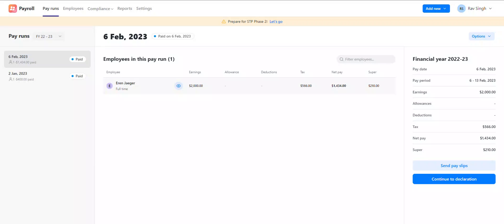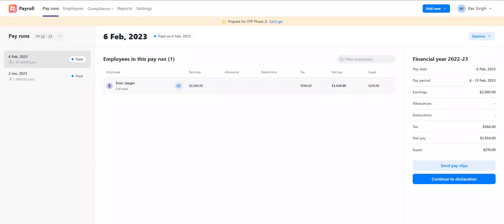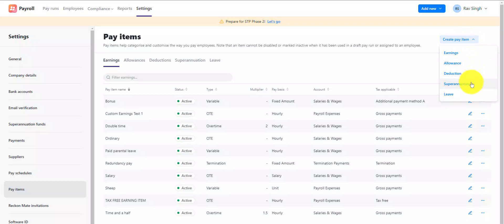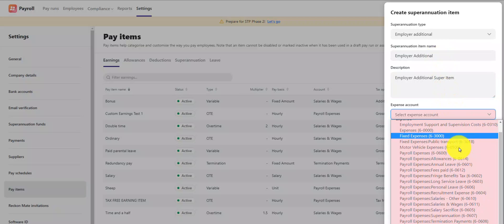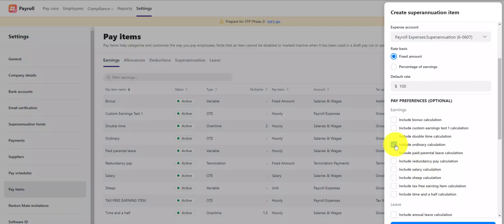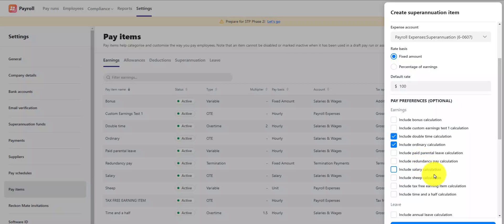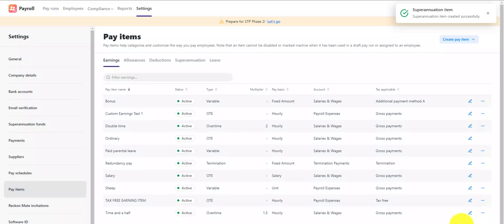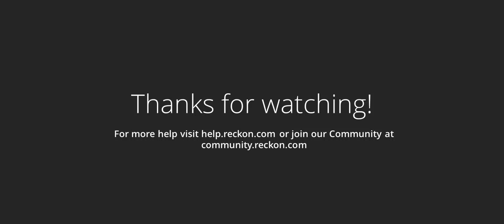Creating a custom super item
You have the ability to create various superannuation-type items in Reckon Payroll including Super Guarantee, Employer Additional, Salary Sacrifice and more!

This video will walk you through creating a custom super item in Reckon Payroll.

For a full walkthrough on creating and and assigning an employee's super fund check out our video